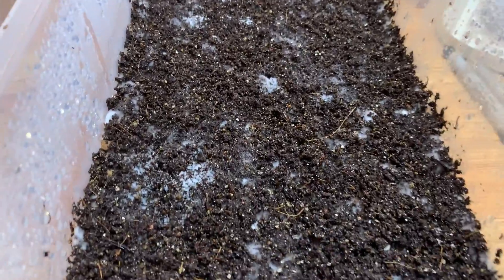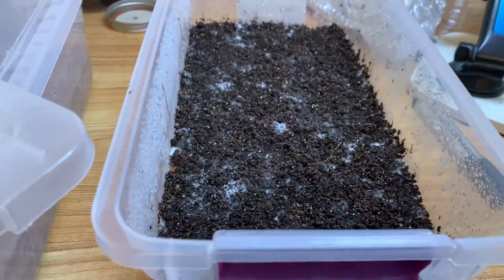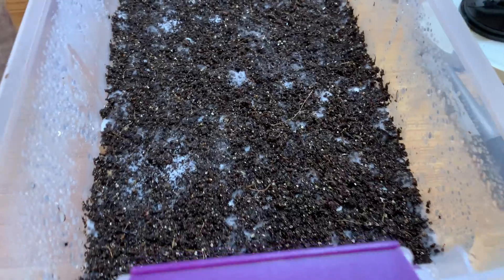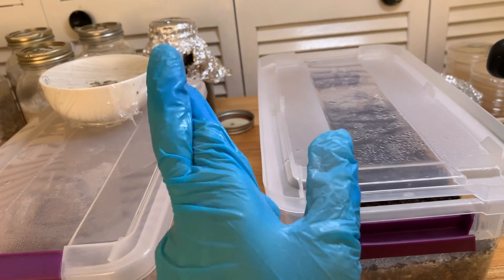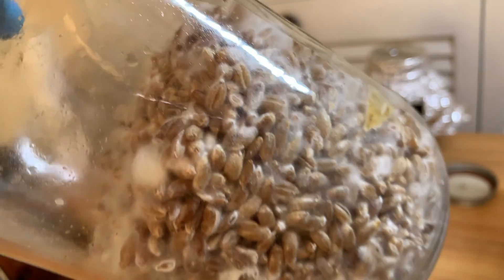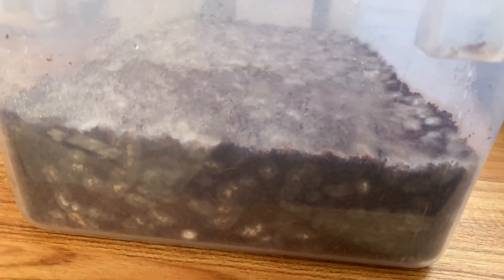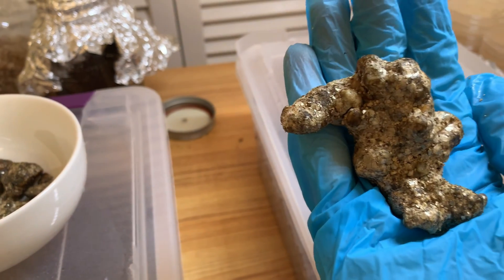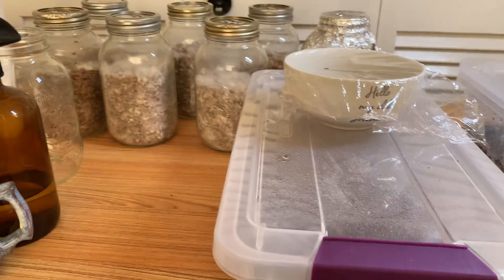🍄 Why Did We Get Trich? And the Biggest Sclerotia So Far! 🍄